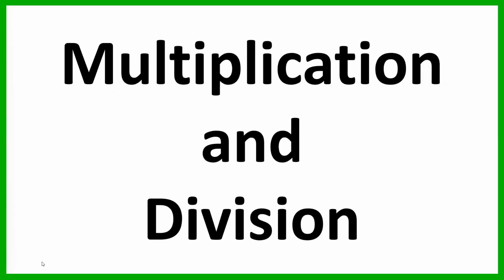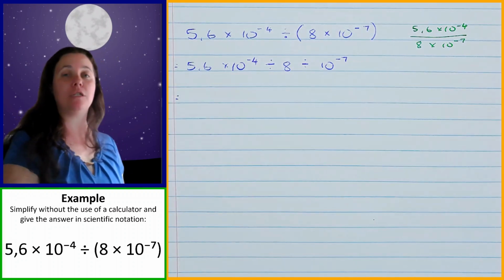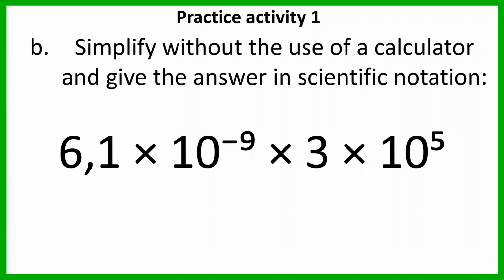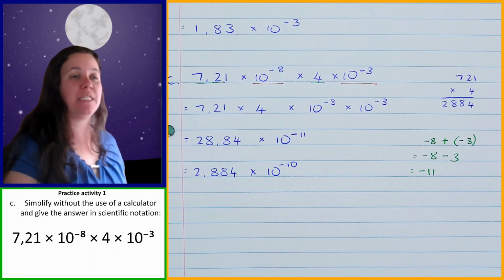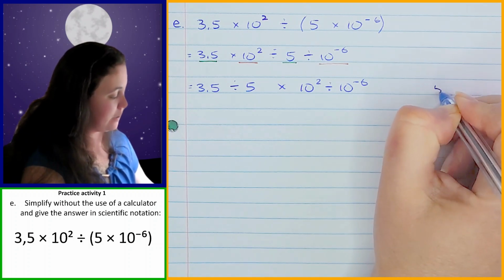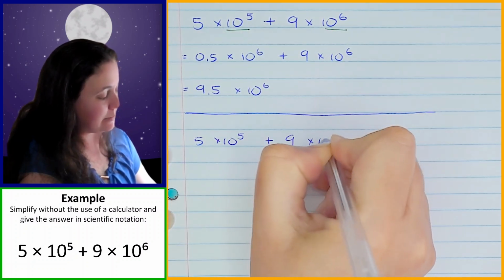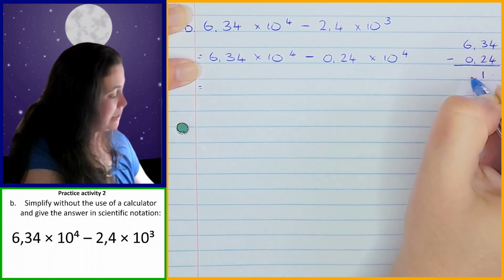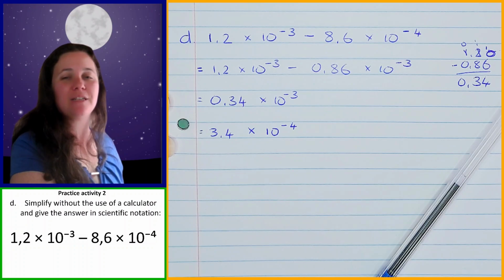Grade 9 Maths Term 1 Lesson 16 Calculations with numbers written in Scientific Notation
In this video, we'll dive into Calculations with numbers written in Scientific Notation, a fundamental part of the Grade 9 Mathematics curriculum (CAPS) under the Exponents topic. Here's a breakdown of what you can expect to learn:

✅ Multiplying and dividing numbers written in scientific notation
✅ Adding and subtracting numbers written in scientific notation

Join me in this educational journey as we unlock the mysteries of Calculations with numbers written in Scientific Notation. Happy learning! 📖🎓📊

Timestamps:
00:00 Multiplying and dividing numbers written in scientific notation
00:53 Example - Multiplying numbers written in scientific notation
05:29 Example - Dividing numbers written in scientific notation
10:37 Practice activity 1a
12:22 Practice activity 1b
15:57 Practice activity 1c
19:47 Practice activity 1d
24:04 Practice activity 1e
27:47 Adding and subtracting numbers written in scientific notation
29:13 Example - Adding numbers written in scientific notation
34:37 Practice activity 2a
36:57 Practice activity 2b
39:50 Practice activity 2c
42:29 Practice activity 2d